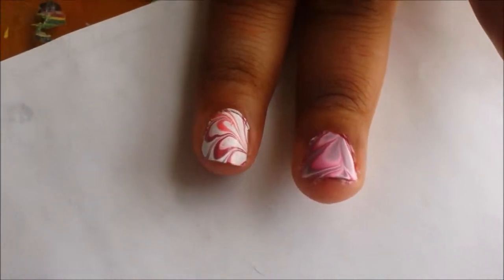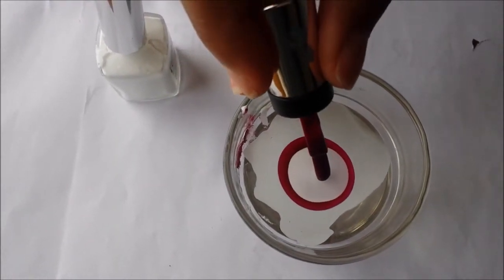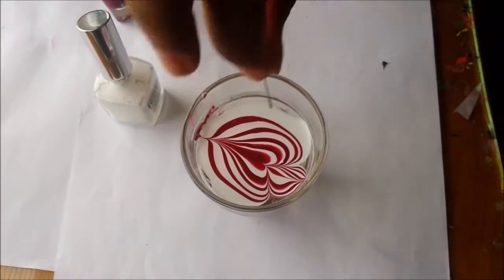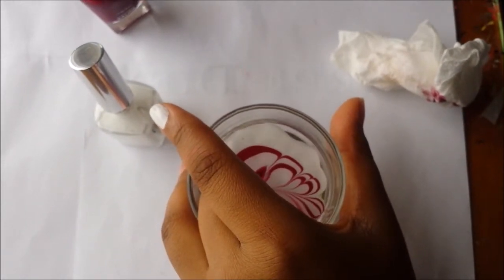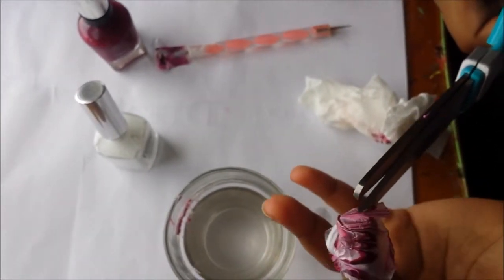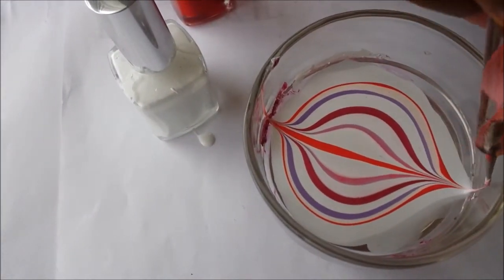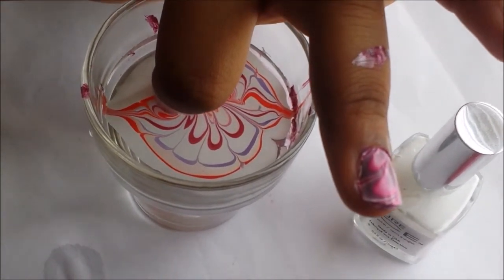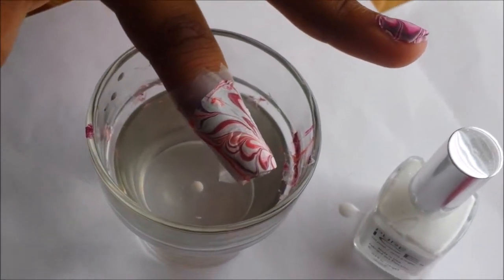Valentine Nail Art #1 Water Marble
Colors used:

*first design

- Super Star (Pure Ice)
- Ruby Do (Sally Hansen)

*second design

- Pink a Boo (L.A. Colors)
- Tropical Breeze (L.A. Colors)
- Giant Peach (Sally Hansen)

Pure Ice doesn't have a website, but you can but their nail polish from Walmart, Target, beauty supply stores, etc.